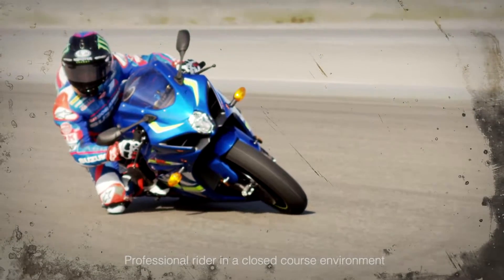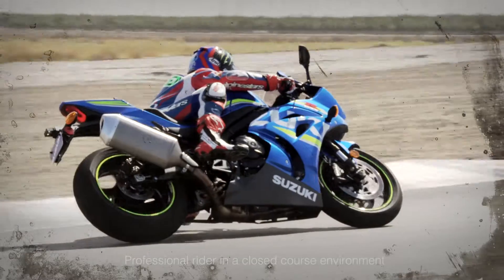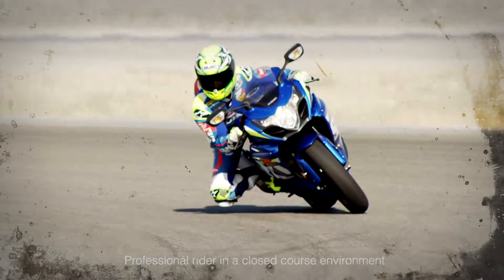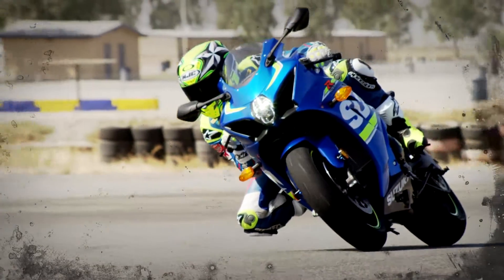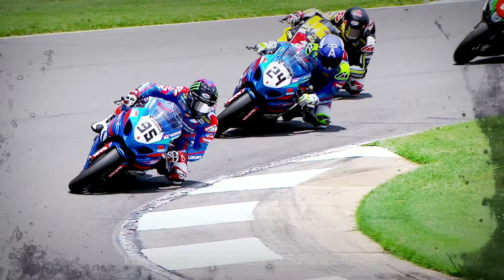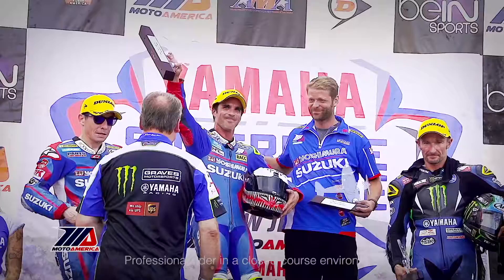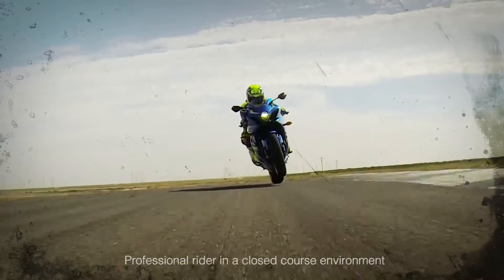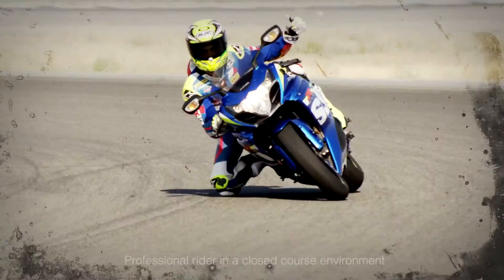SUZUKI GSX R1000 - First Impressions with Roger Lee Hayden and Toni Elias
Промо, рекламные видео, а также презентации мотоциклов от SUZUKI. Драйв, экстрим и море адреналина: Сузуки МОТО - Твой заряд бодрости!